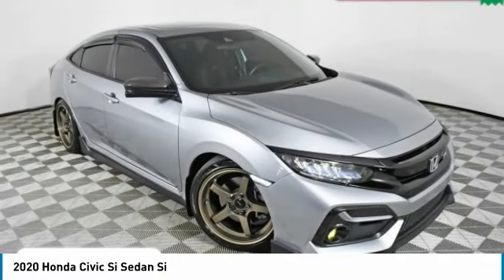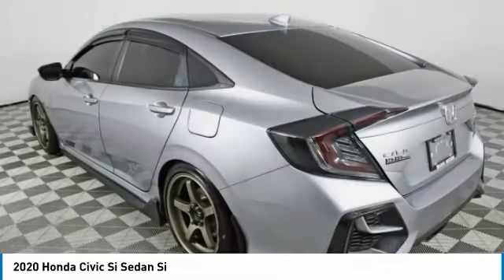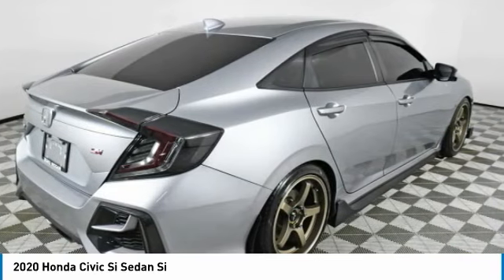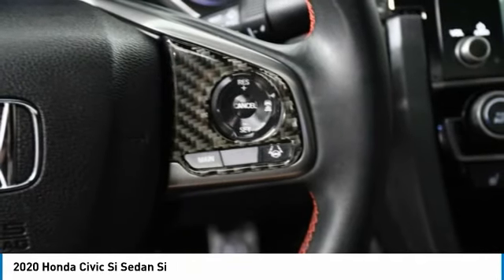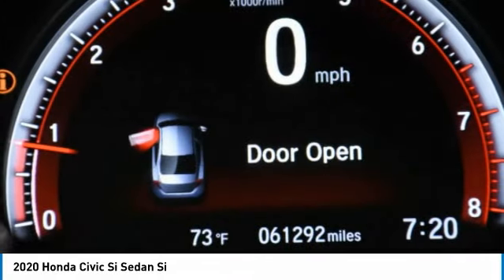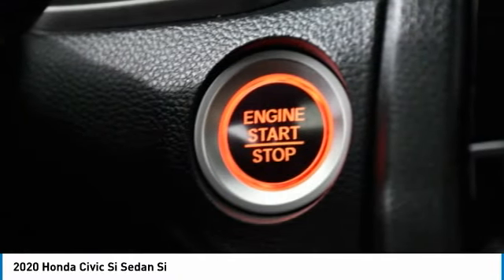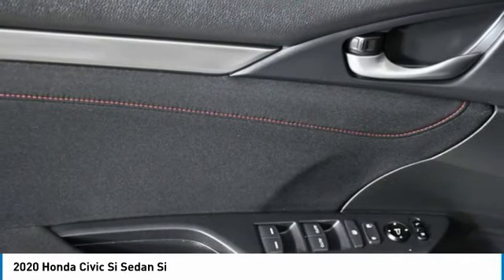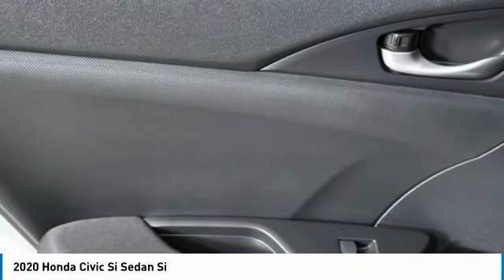2020 Honda Civic Si Sedan C232229RA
2020 HONDA CIVIC SI SEDAN Palmetto Bay, FL
Stock# C232229RA

Priced THOUSANDS below KBB!! This Car is TRUST VERIFIED. With locations in Doral, Broward, Miami, Orlando, Kendall and West Palm Beach, HGreg.com is the FASTEST GROWING automotive group in North America.CARFAX One-Owner. Clean CARFAX. Black w/Cloth Seat Trim, 10 Speakers, 4-Wheel Disc Brakes, ABS brakes, Air Conditioning, Alloy wheels, AM/FM radio: SiriusXM, Apple CarPlay/Android Auto, Auto High-beam Headlights, Automatic temperature control, Brake assist, Bumpers: body-color, Cloth Seat Trim, Delay-off headlights, Driver door bin, Driver vanity mirror, Dual front impact airbags, Dual front side impact airbags, Electronic Stability Control, Emergency communication system: HondaLink, Exterior Parking Camera Rear, Forward collision: Collision Mitigation Braking System (CMBS) + FCW mitigation, Four wheel independent suspension, Front anti-roll bar, Front Bucket Seats, Front Center Armrest, Front dual zone A/C, Front fog lights, Front reading lights, Fully automatic headlights, Heated door mirrors, Heated Front Bucket Seats, Heated front seats, Illuminated entry, Lane departure: Lane Keeping Assist System (LKAS) active, Leather Shift Knob, Low tire pressure warning, Occupant sensing airbag, Outside temperature display, Overhead airbag, Panic alarm, Passenger door bin, Passenger vanity mirror, Power door mirrors, Power moonroof, Power steering, Power windows, Radio data system, Radio: 450-Watt Premium Audio System w/10 Speakers, Rear anti-roll bar, Rear seat center armrest, Rear window defroster, Remote keyless entry, Security system, Speed control, Speed-sensing steering, Speed-Sensitive Wipers, Split folding rear seat, Spoiler, Steering wheel mounted audio controls, Tachometer, Telescoping steering wheel, Tilt steering wheel, Traction control, Trip computer, Variably intermittent wipers, Wheels: 18  Matte Black Alloy, Black w/Cloth Seat Trim. Priced below KBB Fair Purchase Price!Although every reasonable effort has been made to ensure the accuracy of the information contained on this site, absolute accuracy cannot be guaranteed. Dealer is not responsible for errors and omissions. All vehicles are subject to prior sale. Price does not include applicable state sales tax, title, license plate, pre-deliver service charge of $1299.00 (This charge represents costs and profit to the dealer for items such as inspecting, cleaning, and adjusting vehicles, and preparing documents related to the sale), electronic service charge of $699.00 (This charge represents costs and profit to the dealer for items such as inspecting, cleaning, and adjusting vehicles, and preparing documents related to the sale).